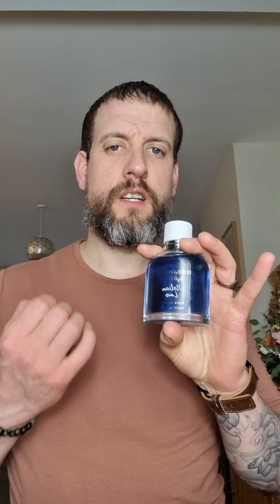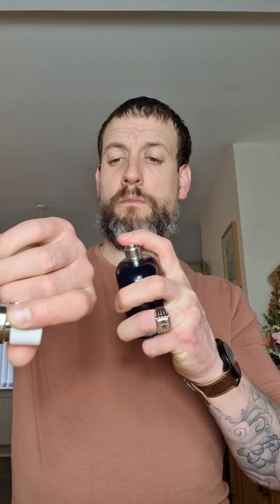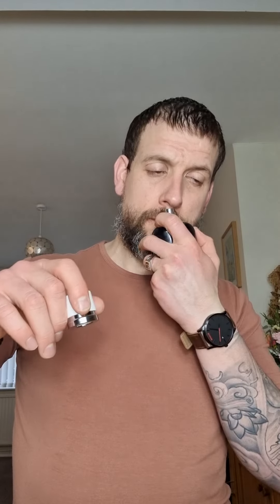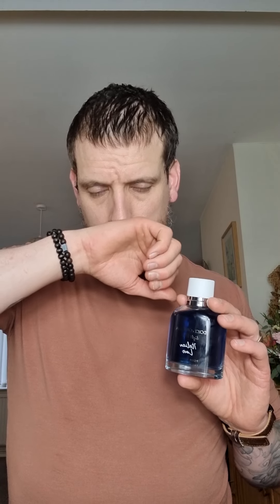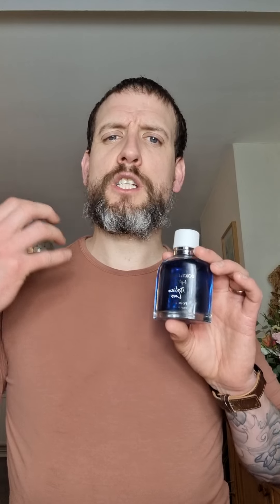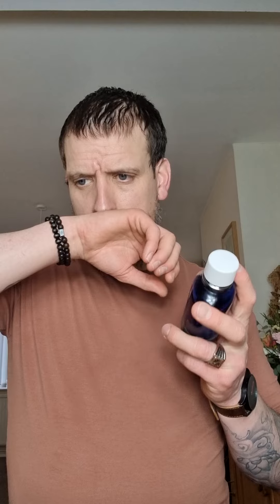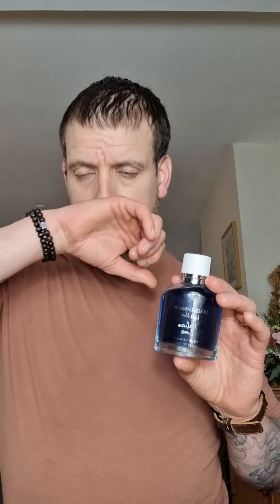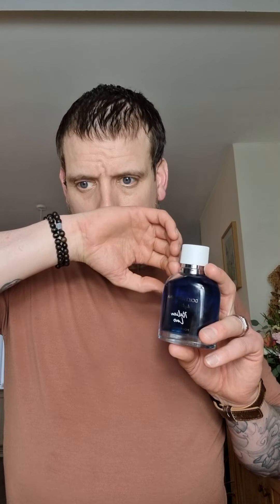my first impressions of dolce gabbana light blue Italian love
dolce gabbana light blue Italian love is a citrus/ woody fragrance that I think will work in a lot of situations fun with fragrances mens cologne mens fragrances